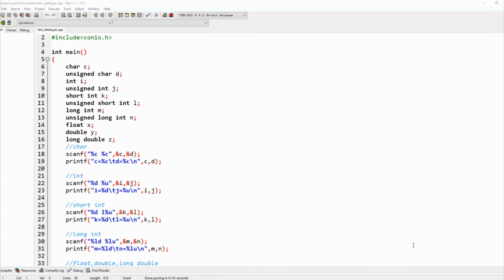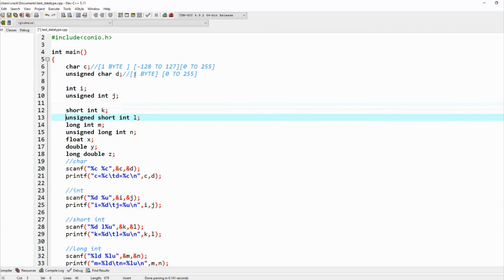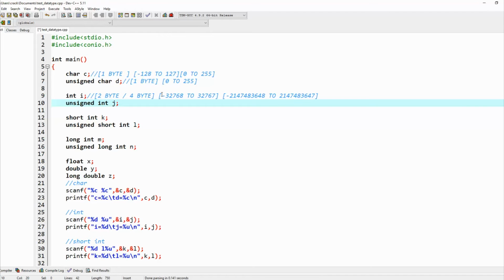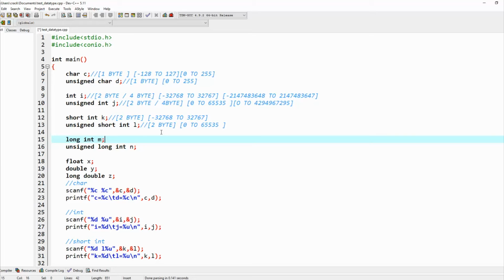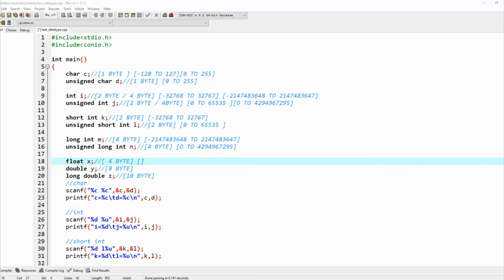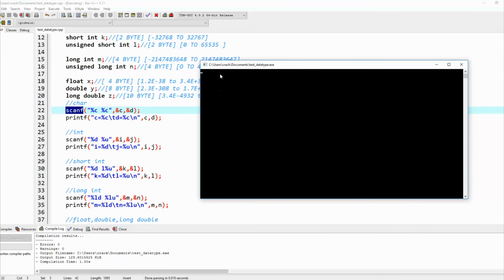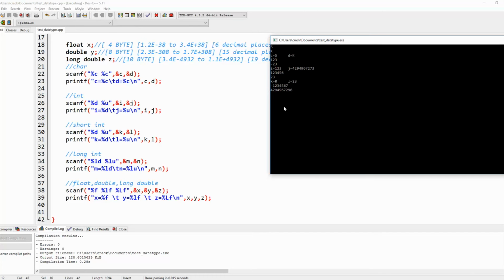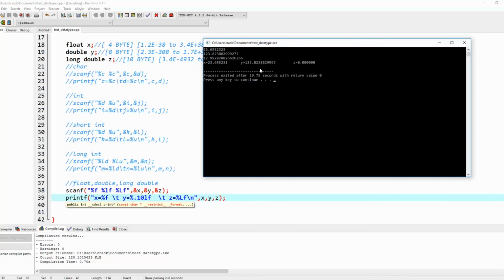C programming tutorials T104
C programming tutorials, in this topic we have discussed about Data types in c make sure to watch.